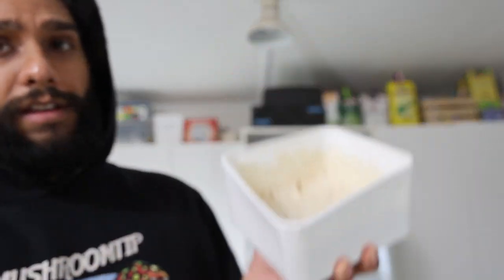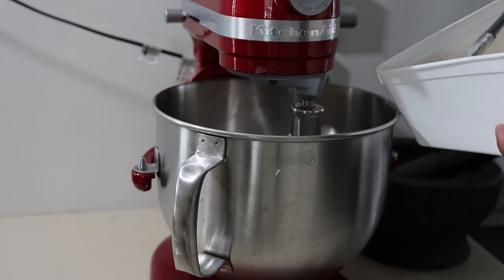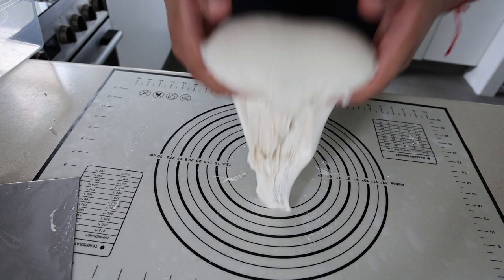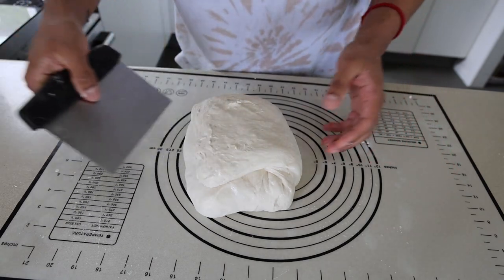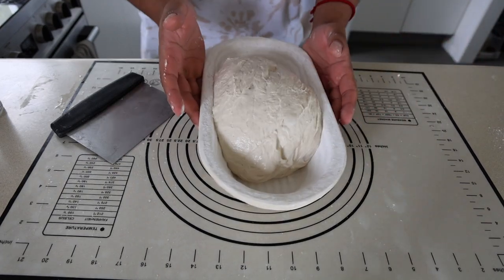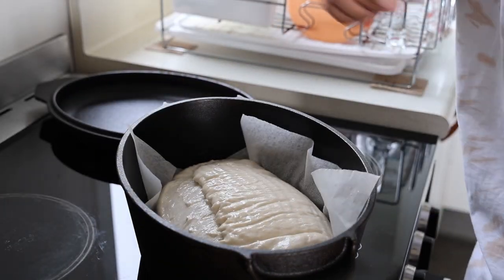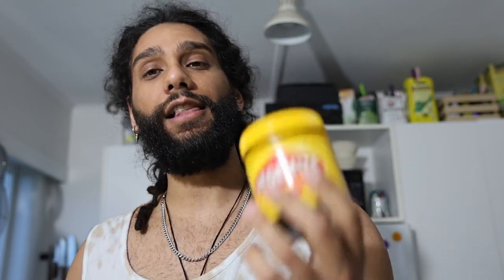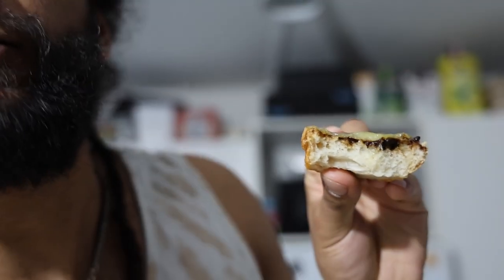Full recipe guide for PERFECT homemade ARTISAN BREAD everytime | Cooking recipe vlog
A good homemade bread is top 3 MOST COMFORTING things to make & to get it PERFECT, we need to make a poolish or some equivalent starter. It's incredible how much of a difference it makes to the final bread as well as digestibility for our gut. I went through a massive bread phase & I hope to inspire you out there too!

It's a tough on to teach so the video is longer than usual, I hope you enjoy the content & continue to support me as I grind daily to build momentum on this channel. I'm scooping out mental & psychological energy to get this video up & the hardest days are the most rewarding when it's all uploaded. ¡Ciao!

Large poolish Yeasted bread 70% hydration

Poolish;
- 1tbs yeast
- 1tbs sugar
- 200g warm water
- 200g bread flour

Bread;
- 220g water
- 400g bread flour
- 9g salt

Make poolish, leave on counter overnight
Dissolve poolish & add to dry ingredients
Knead 10/15 mins
Rest dough for 30 mins
Stretch & fold every 30mins 1-3x
Proof for 2-3 hrs 60-70% increase)
Preshape - Rest 20mins
Final shaping - Proof 20mins or place in fridge to bake to your schedule
Pre heat Dutch oven 230c 30mins
Bake bread @ 230c 30mins lid on
Oven set to grill 20mins lid off

Preshape;
- East
- West
- North
- South
- Flip
- Round out

Final shaping;
- East 2/3 in
- West 2/3 in
- Roll like log from top to bottom
- Pinch edges to close
- Stitch while in banneton
- Room temp 30mins if baking same day